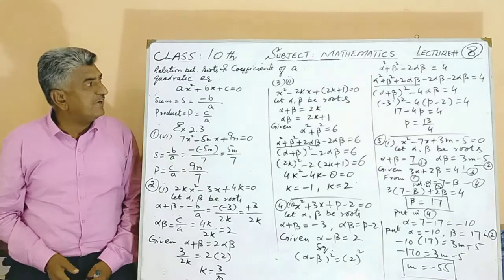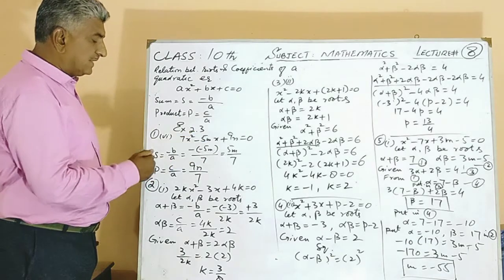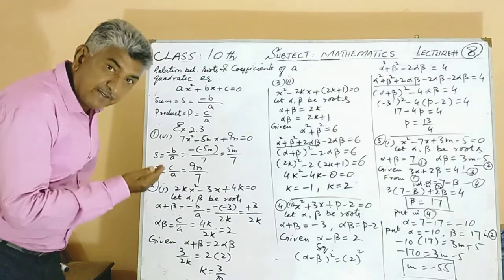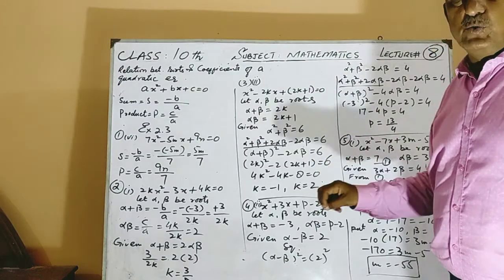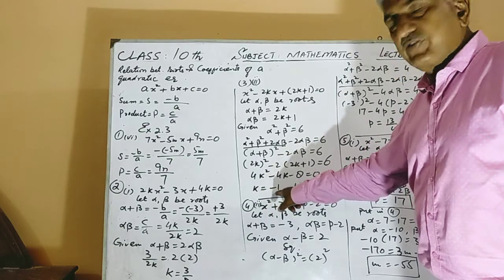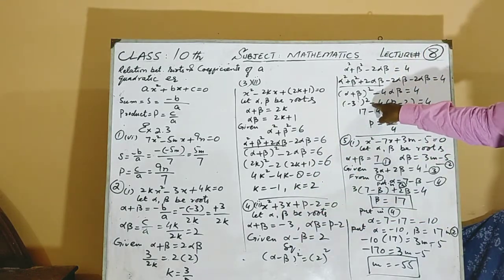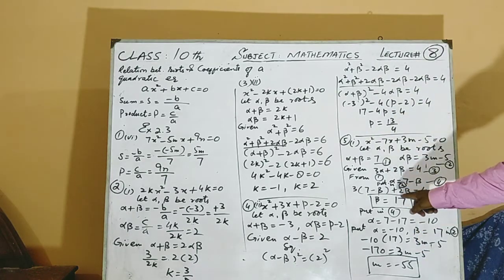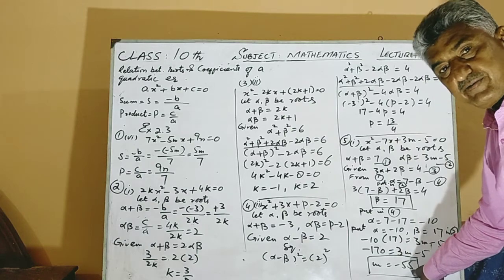Maths lecture_8 for class 10th by Mubeen ul Haq Hashmi